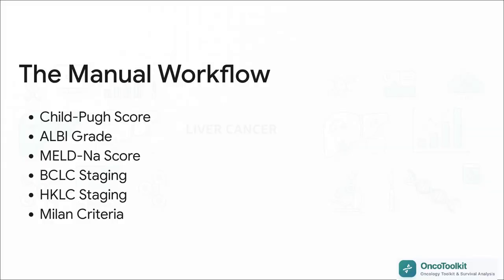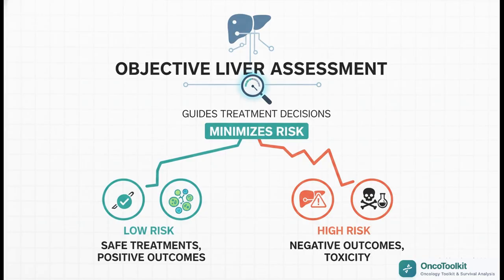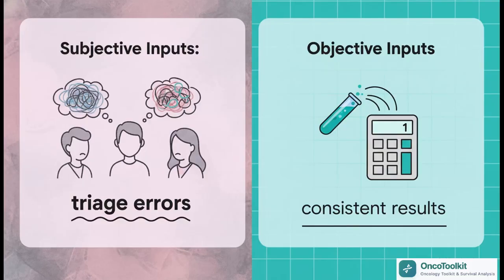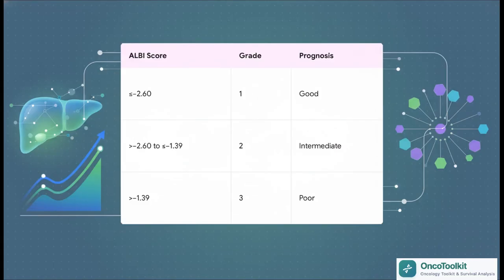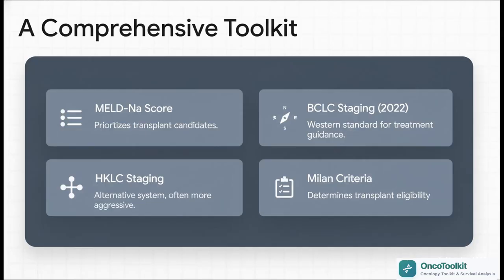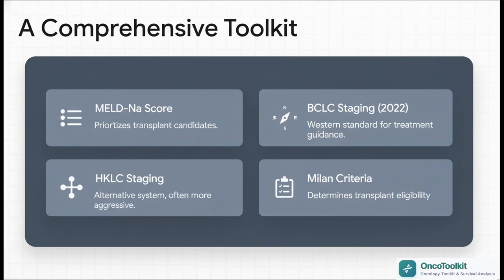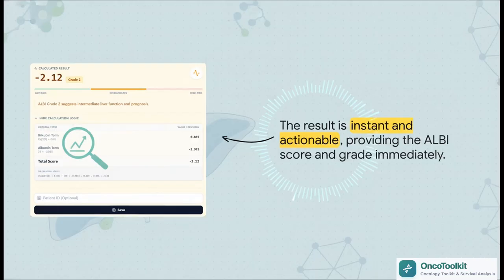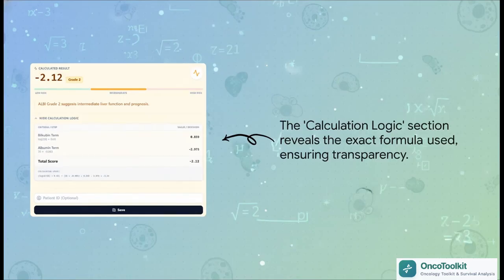Ditch Child-Pugh? Why ALBI is Revolutionizing HCC Assessment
Assessing liver function in HCC patients shouldn’t be a "time sync" filled with manual transcription errors. In this video, we explore how to move past subjective measures and implement a streamlined, evidence-based workflow using Oncotoolkit.
What you’ll learn:
• The Problem with Subjectivity: Why traditional tools like the Child-Pugh score can lead to triage errors due to lack of reproducibility.
• The Power of ALBI: How to use serum albumin and bilirubin to get a highly predictive, objective prognostic picture.
• Integrated Staging: A look at how MELD-NA, BCLC, HKLC, and the Milan criteria fit into a unified assessment.
• From Bedside to Research: How to export clinical data into research-ready CSV files and generate Kaplan-Meier curves instantly.
Stop juggling browser tabs and manual math. See how our "anti-blackbox" workflow provides complete transparency for every calculation.

Timestamps
0:00 – The HCC assessment "time sync"
1:01 – Why quantifying liver reserve is critical for treatment
1:36 – The fundamental problem with the Child-Pugh score
2:27 – The ALBI Grade: Objective, simple, and powerful
3:18 – Evidence: ROC curves and predictive power
4:00 – Beyond ALBI: MELD-NA, BCLC, and Milan criteria
4:27 – Demo: The Oncotoolkit automated workflow
5:35 – Transparency: The "Anti-Blackbox" approach
6:11 – The Research Bridge: Exporting data for analysis
6:56 – Generating Kaplan-Meier curves and hazard ratios
7:05 – Accelerate your next research project